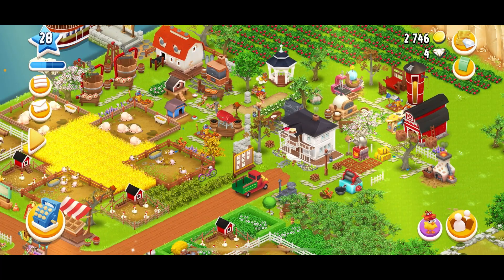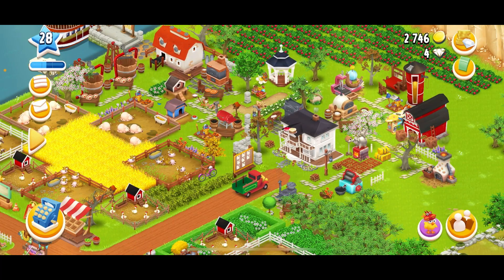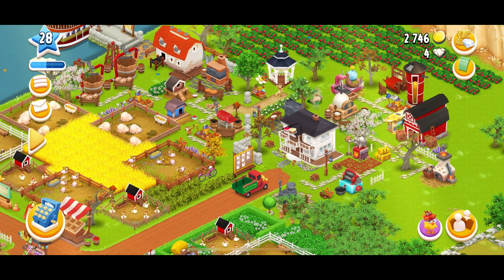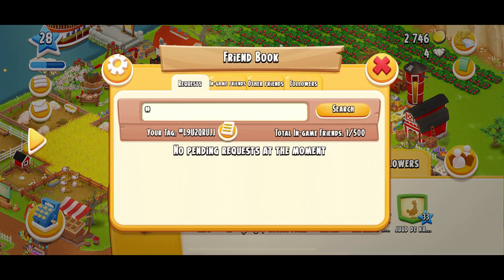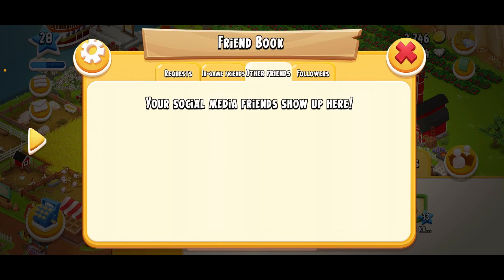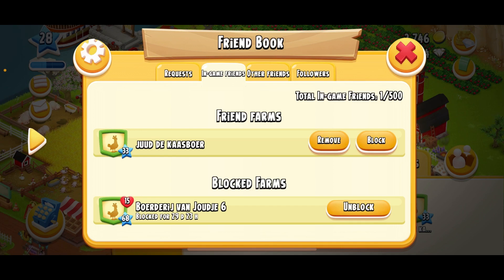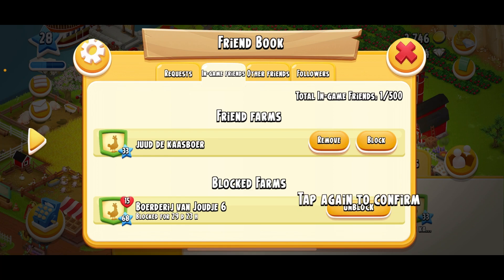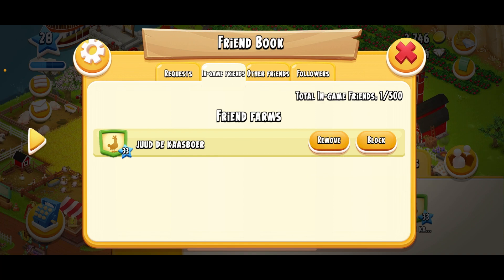How to Unblock Someone on Hay Day (2025)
How to unblock someone on hay day

In this video I will show you how you can unblock someone on hay day.